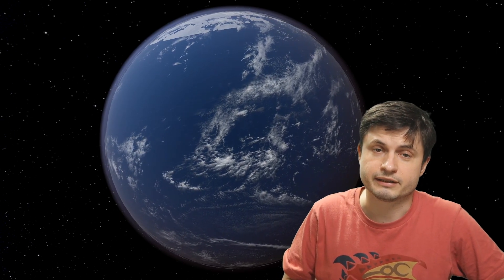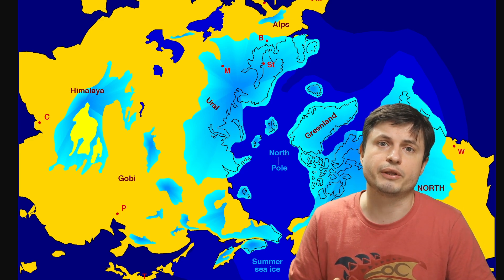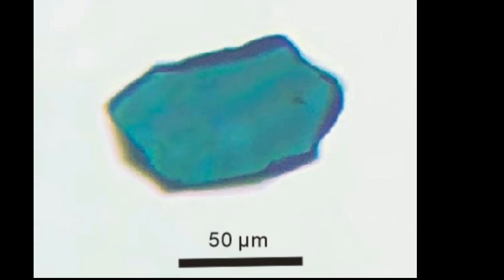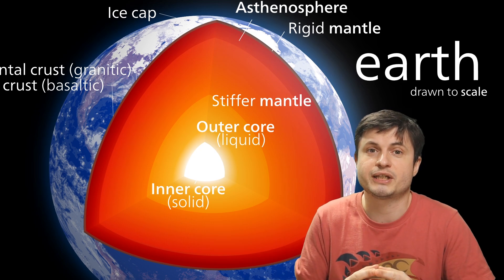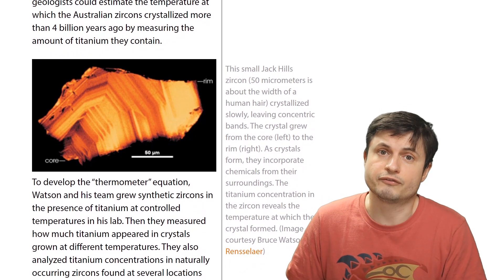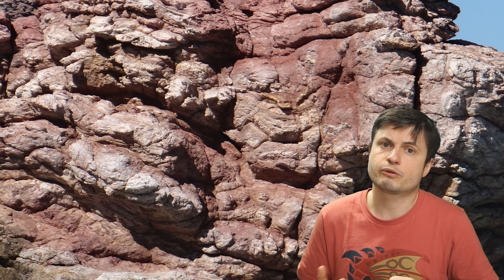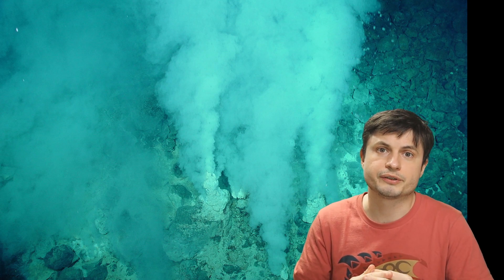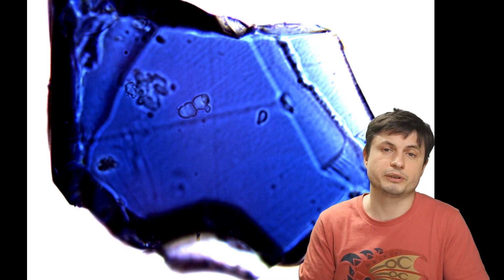Surprise Evidence: Ancient Earth Was Entirely Covered in Water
Hello and welcome! My name is Anton and in this video, we will talk about a discovery that suggests Earth was a water world entirely covered in the oceans but for reasons nobody thought of before.

1GFiTKxWyEjAjZv4vsNtWTUmL53HgXBuvu